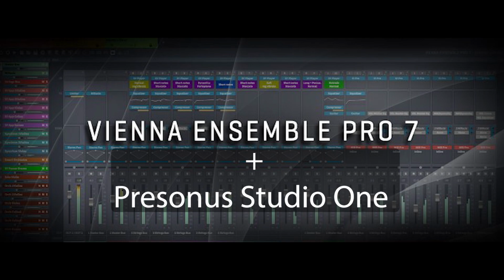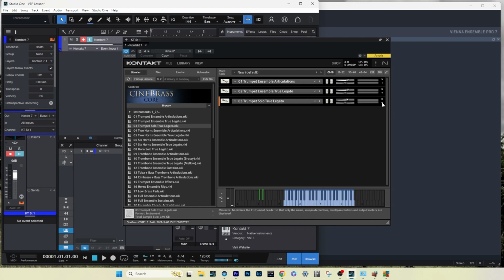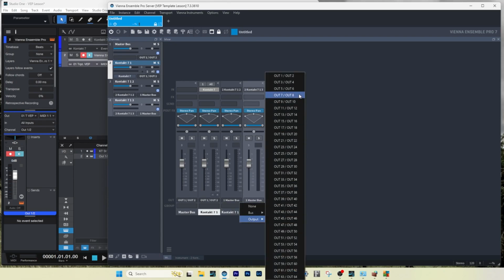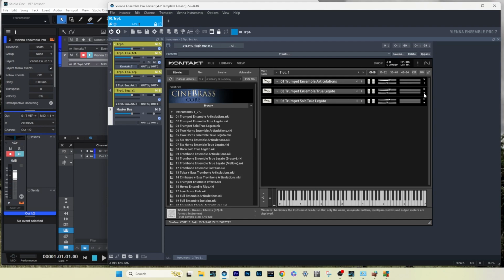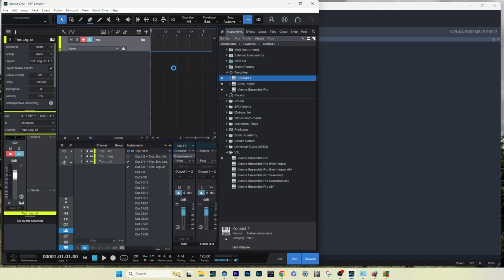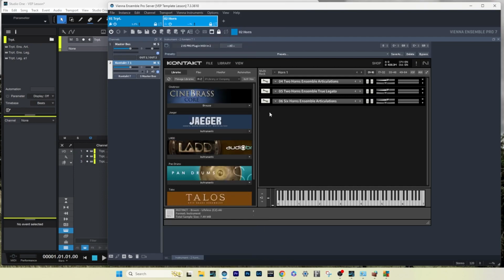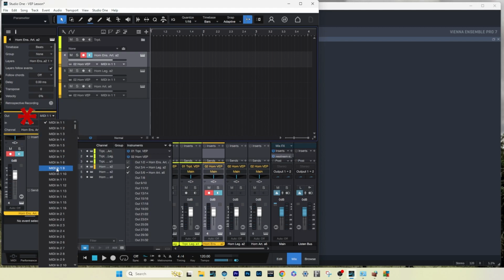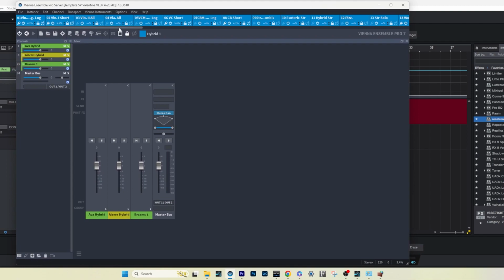Vienna Ensemble Pro and Studio One Setup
Ambrose Freeman-Toole is a Composer, Sound Designer, and Music Educator, based in Auburn, Washington. Ambrose has extensive experience scoring for film, theater, dance and multimedia. Ambrose is also a sound designer, audio mixer, and field recordist. On this page you will find music, educational videos, and binaural beats.